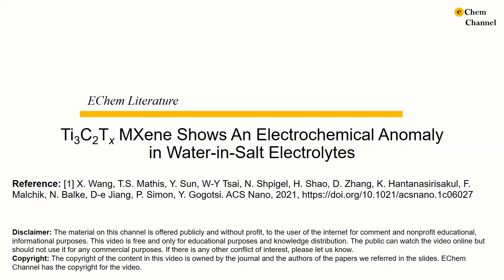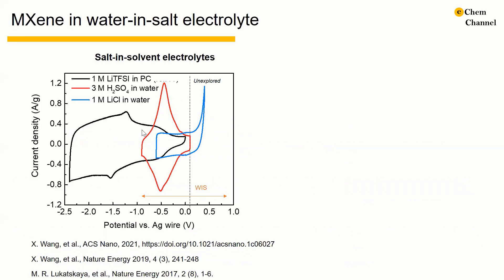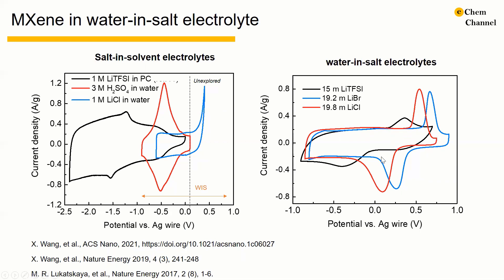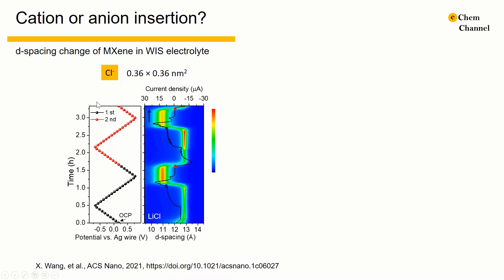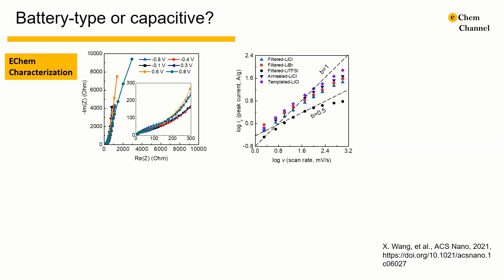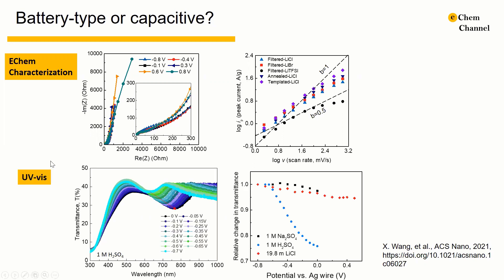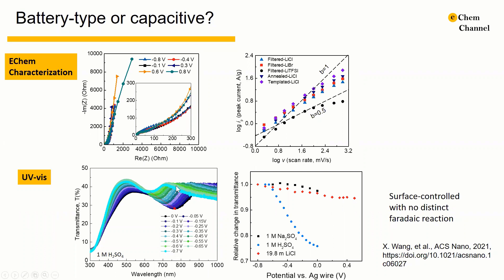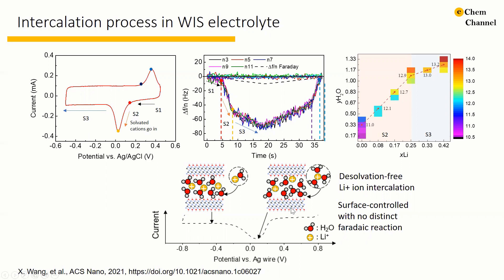[Research paper] MXene shows electrochemical anomaly in WIS electrolyte ACS 2021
From our previous tutorial video, you already know that the well-separated peaks in CV curves are considered key indicators of a diffusion-controlled process with distinct faradaic charge transfer. However, in this work, we would like to show you something different.